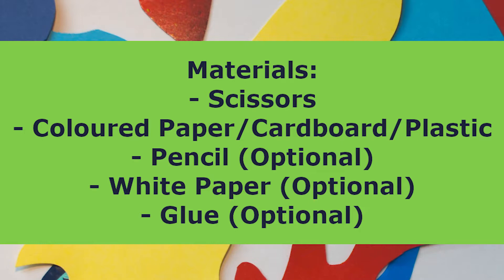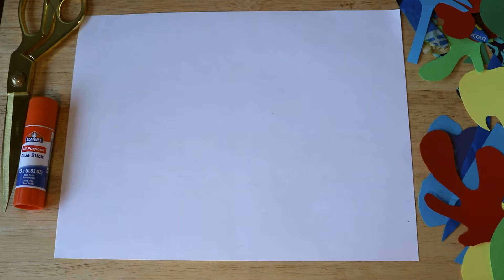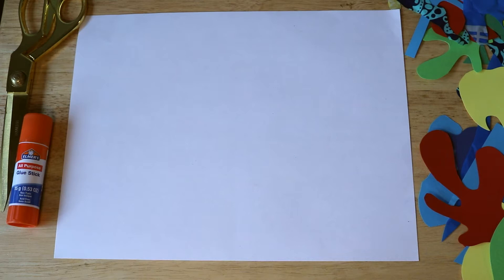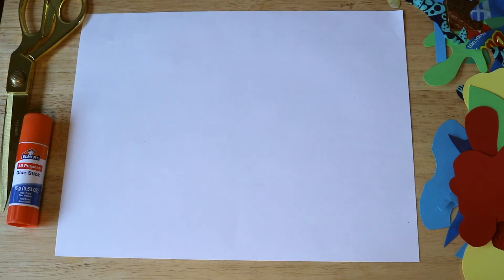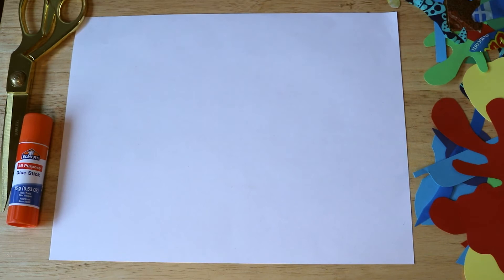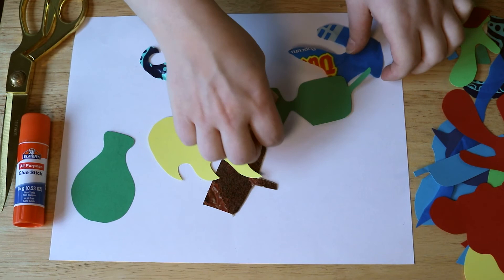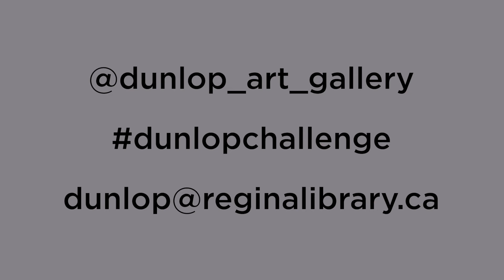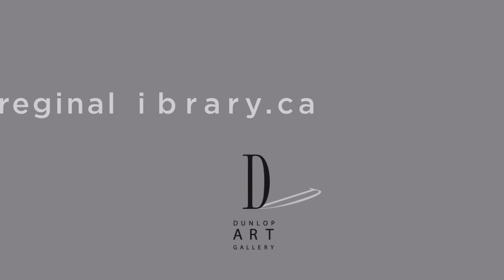DIY Art Class: Matisse Montage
Follow along and learn how to make your own home made collage inspired by Henri Matisse!

Materials:
- Scissors
- Coloured paper/cardboard/plastic

Optional:
- Pencil
- White paper
- Glue